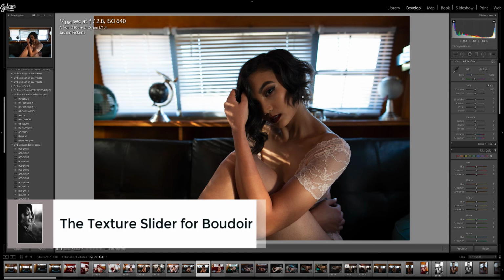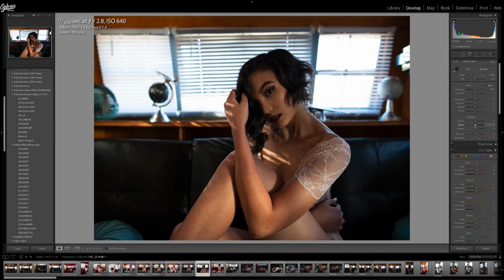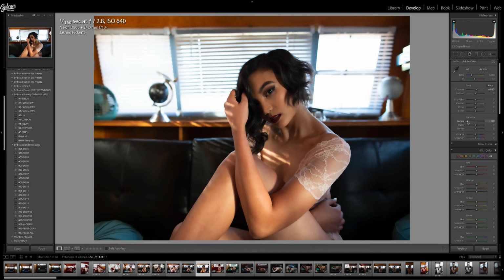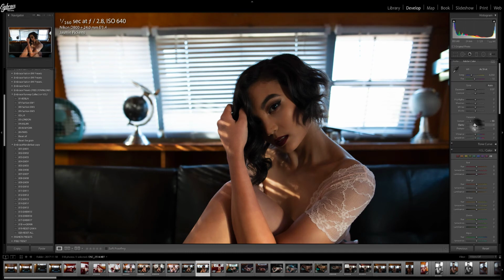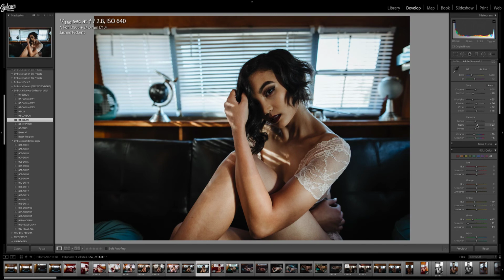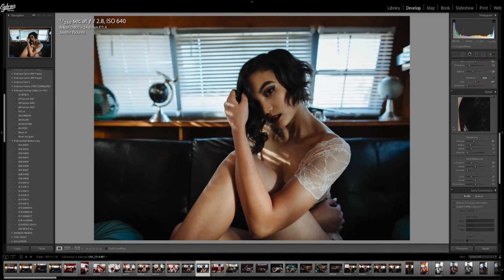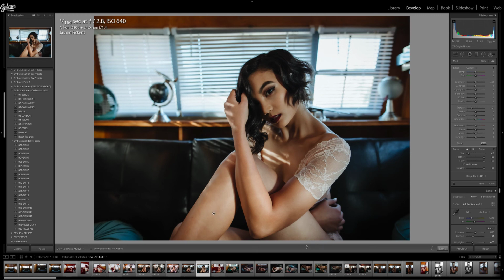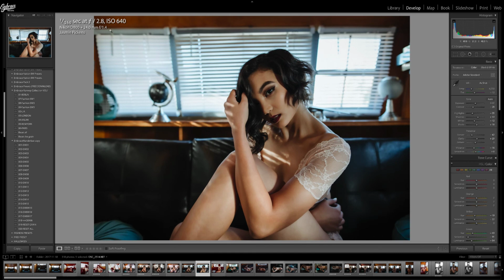The NEW Texture Slider in Lightroom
How I use the new texture slider for Boudoir Images.
Lightroom had a new update and added a "Texture" Slider.
What does this slider do to skin ? Let's take a look.